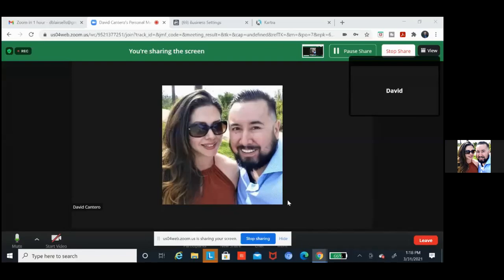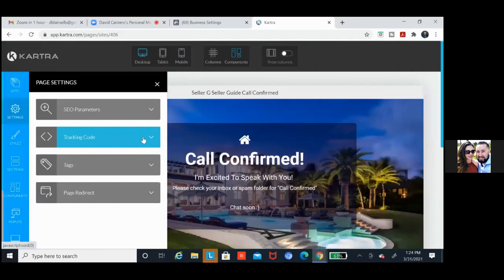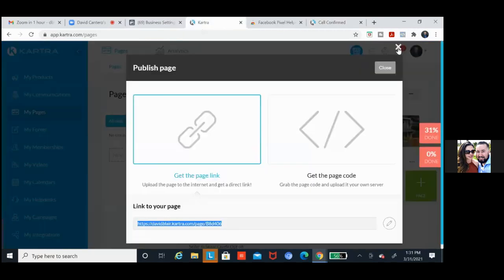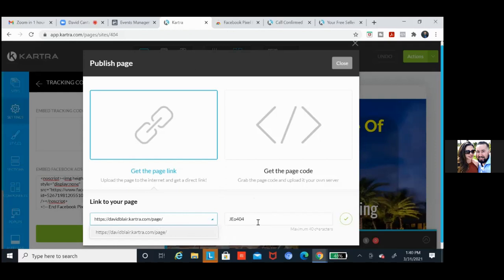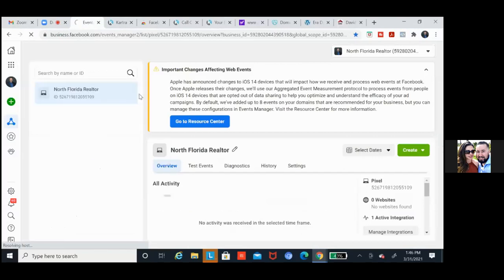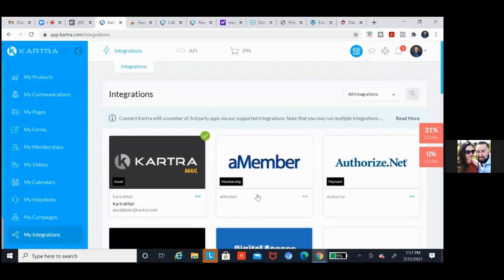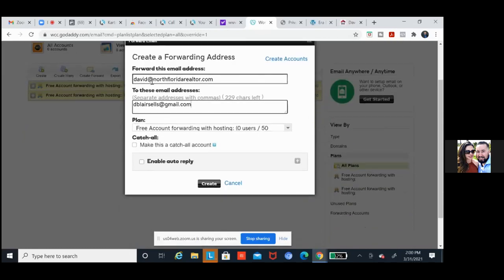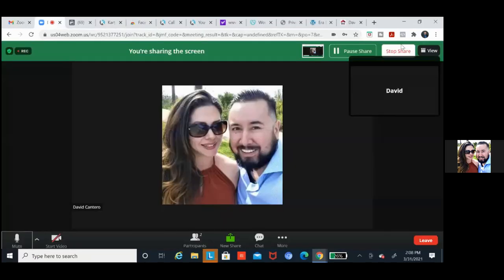HOW TO INSTALL A FACEBOOK PIXEL